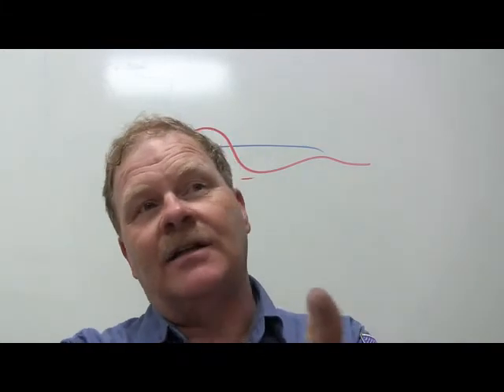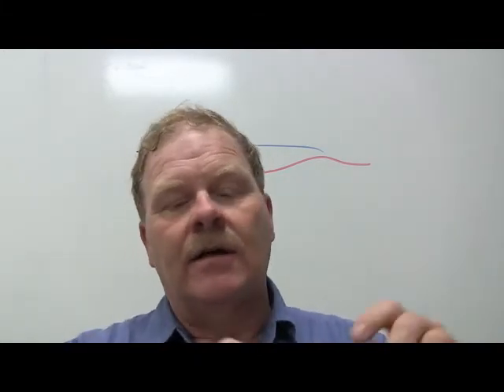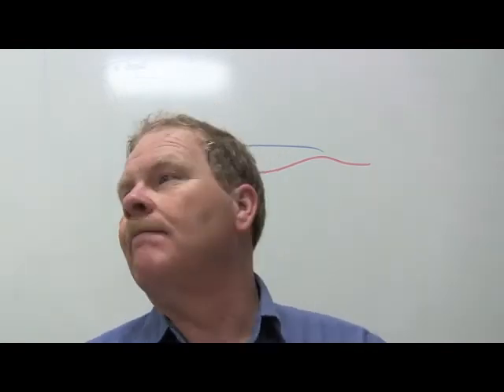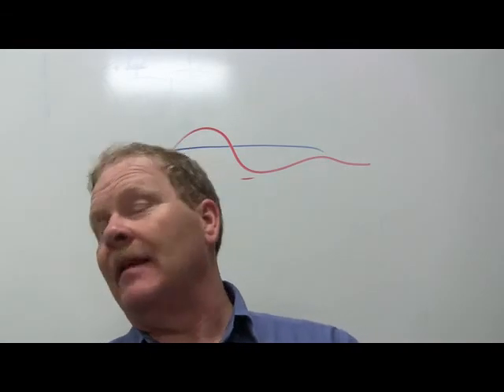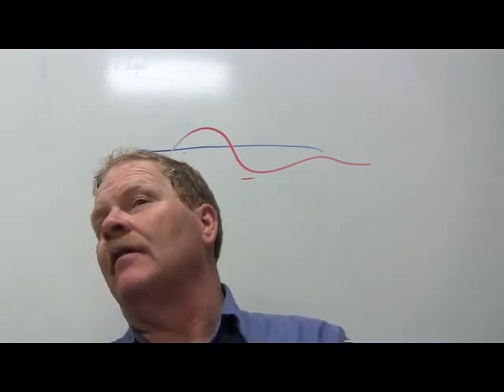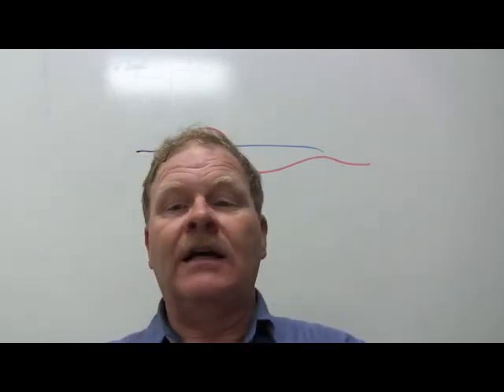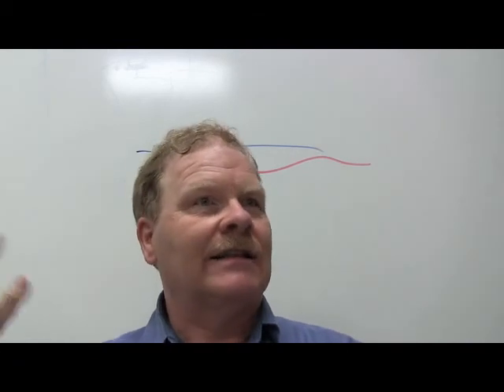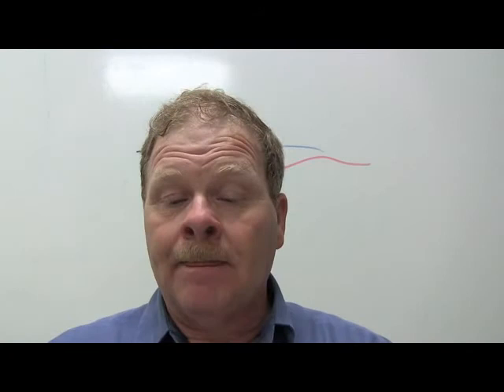Eng Perf 2 OBD II Stuff